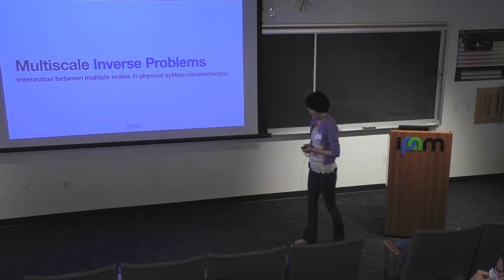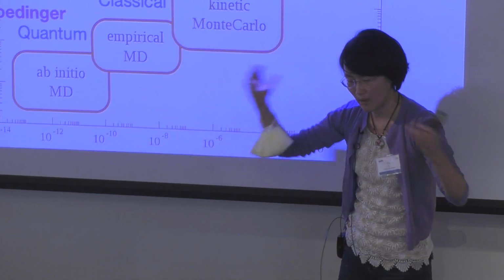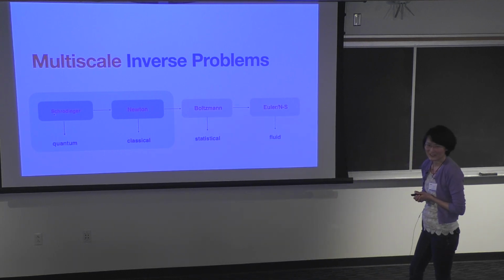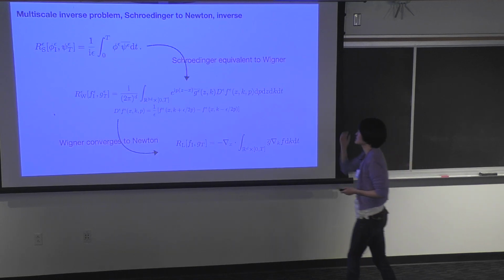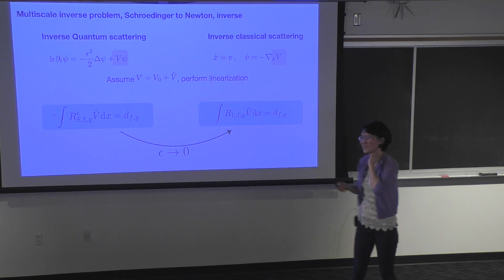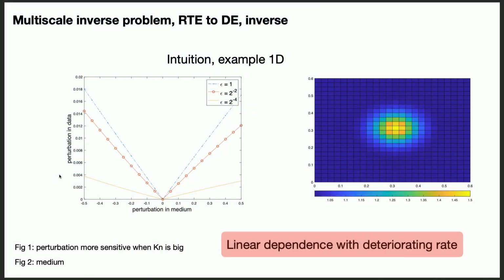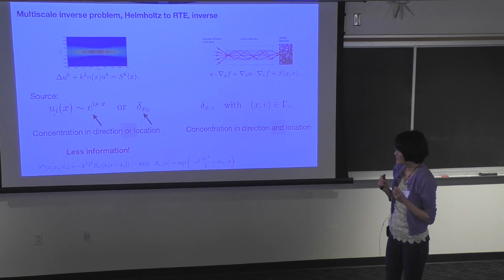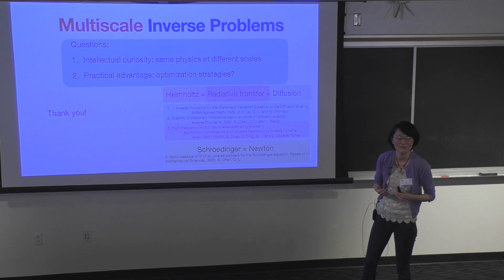Qin Li - Multiscale inverse problem, from Schroedinger to Newton to Boltzmann - IPAM at UCLA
Recorded 11 April 2022. Qin Li of the University of Wisconsin-Madison, Mathematics, presents "Multiscale inverse problem, from Schroedinger to Newton to Boltzmann" at IPAM's Model Reduction in Quantum Mechanics Workshop.
Abstract: Inverse problems are ubiquitous. People probe the media with sources and measure the outputs. At the scale of quantum, classical, statistical and fluid, these are inverse Schroedinger, inverse Newton’s second law, inverse Boltzmann problem, and inverse diffusion respectively. The universe, however, should have a universal mathematical description, as Hilbert proposed in 1900. In this talk, we initiate a line of research that connects inverse Schroedinger, to inverse Newton, to inverse Boltzmann, and finally to inverse diffusion. We will argue these are the same problem merely represented at different scales.